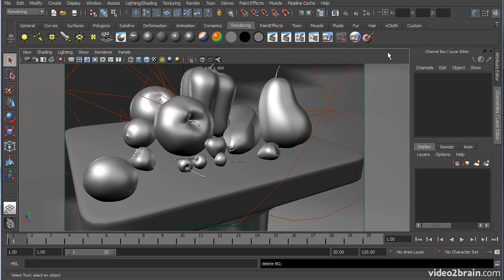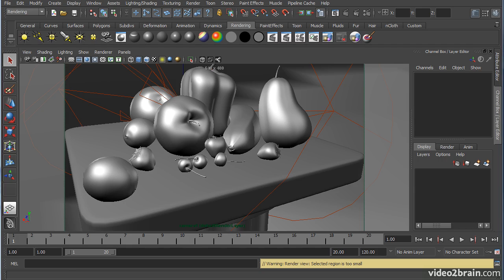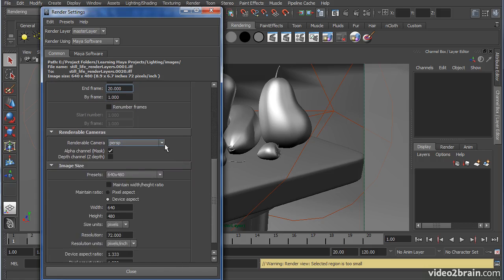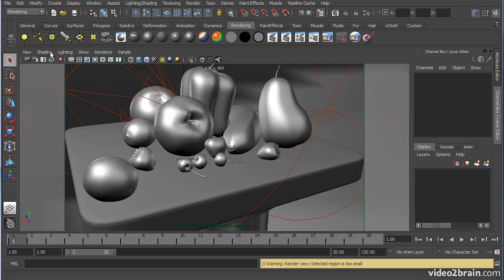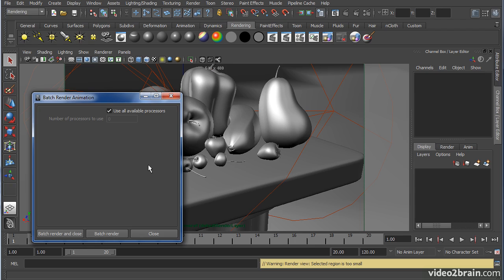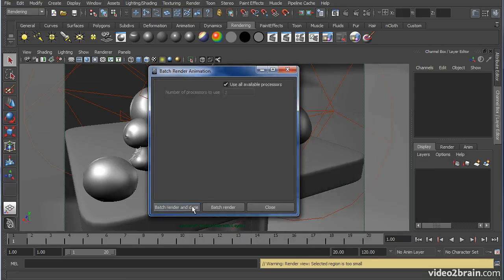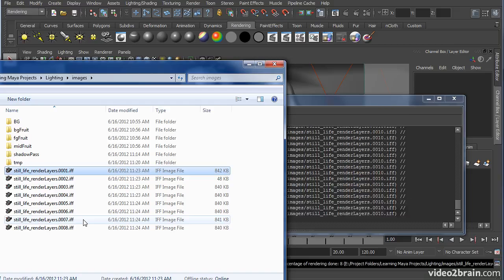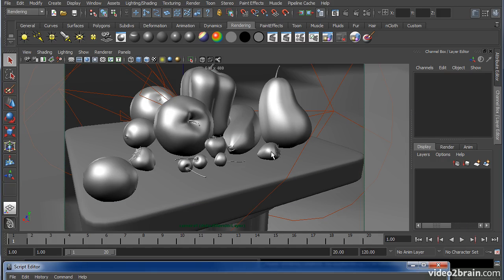Learning Autodesk Maya 2013: A Video Introduction. File 08 07 Maya 2013